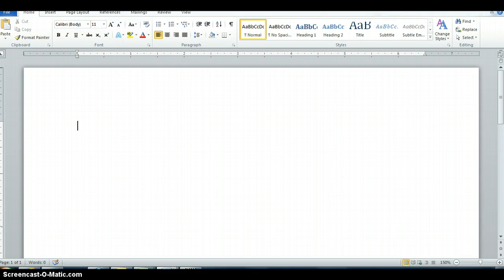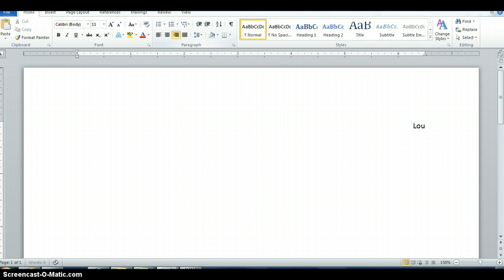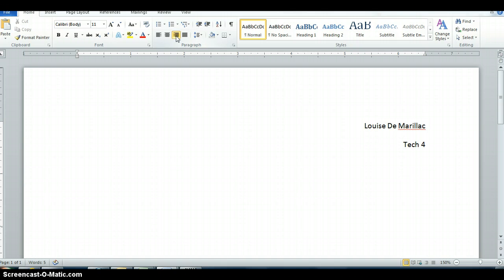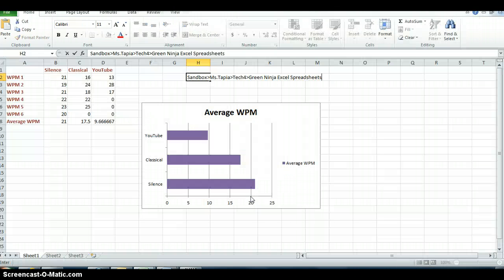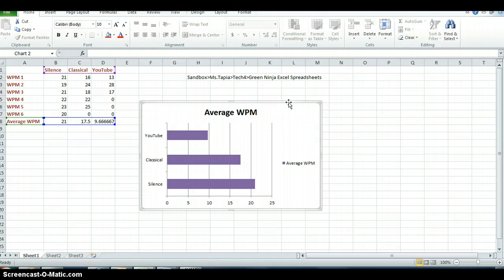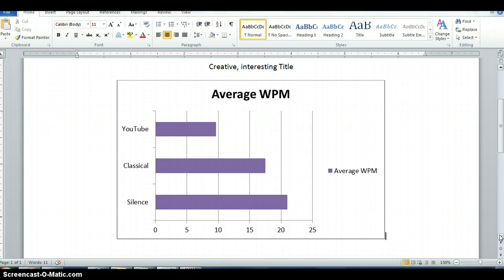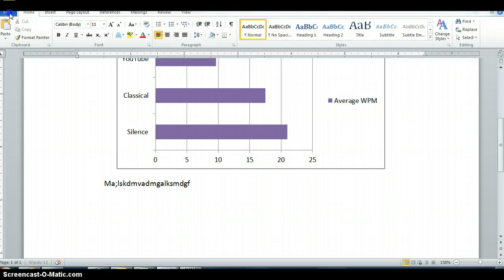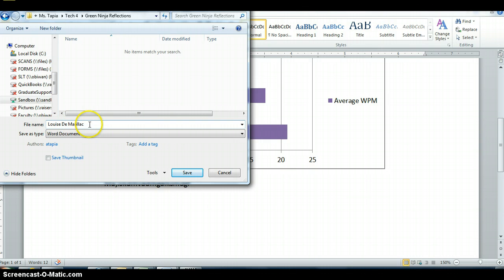Post-worksheet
Copy and paste chart into Microsoft Word, save to Sandbox.